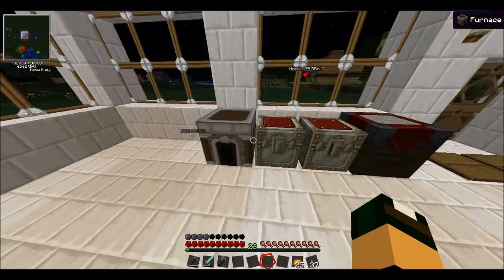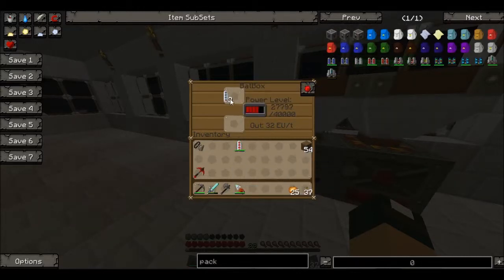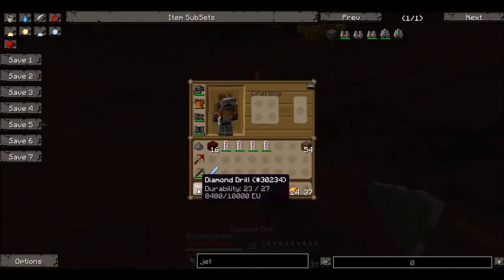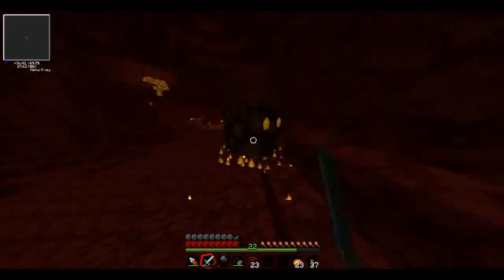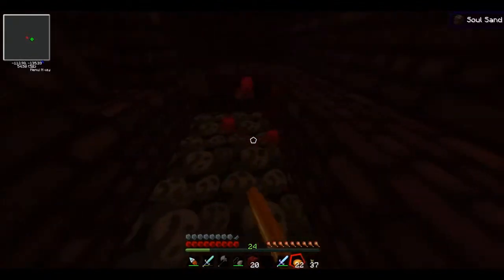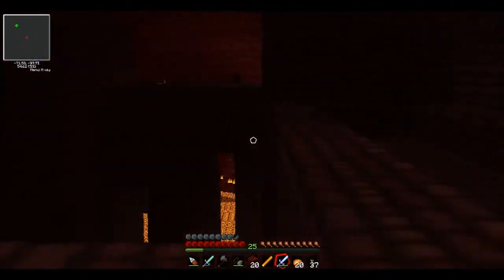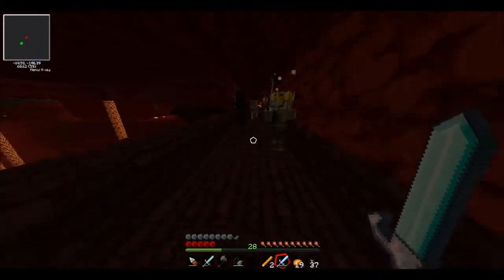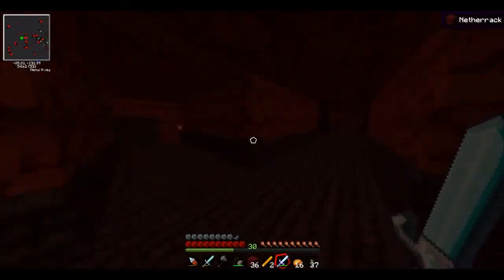Feed The Beast Time | #8 | I HATE THE NETHER!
Thanks for Liking the video! (Sharing it aswell :P) I hope you enjoyed me frantically running around in the nether! Join me in the next episode where i will carry on with the house!

So you liked the video huh? Well now you've done that...FOLLOW ME ON THE TWITTERINGS!